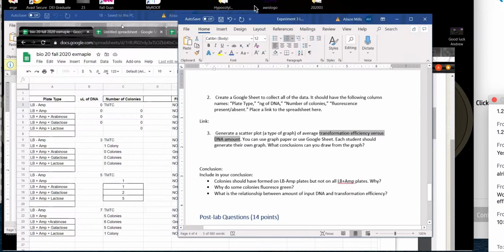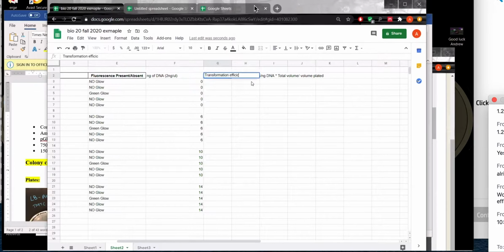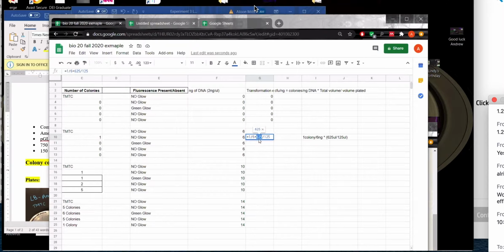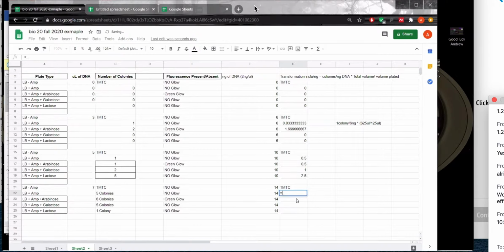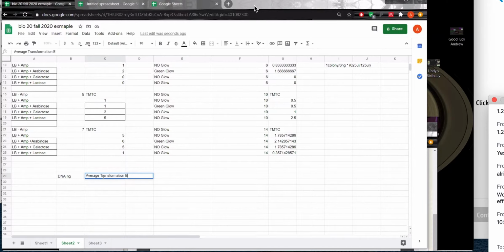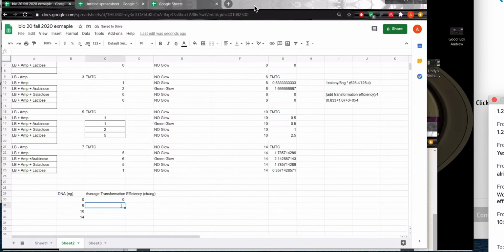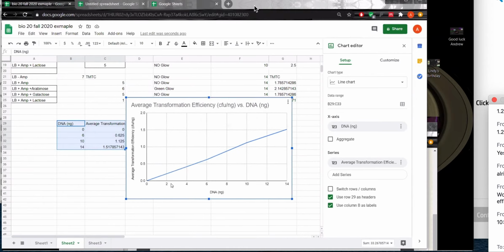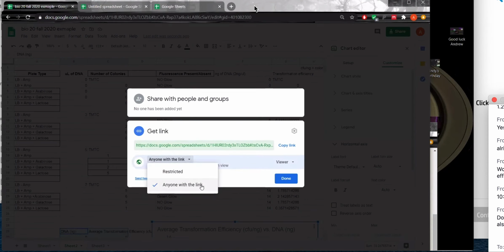Transformation Efficiency with Alison